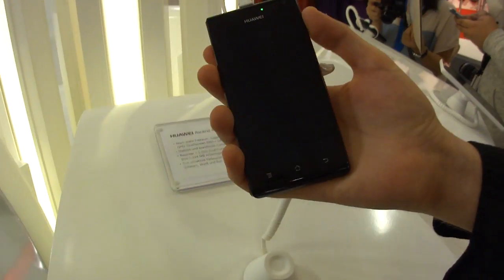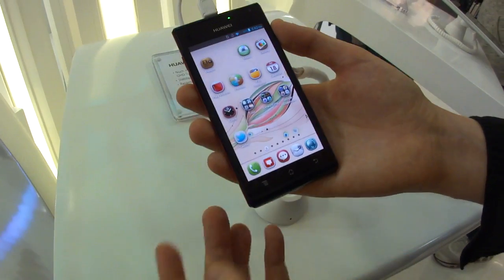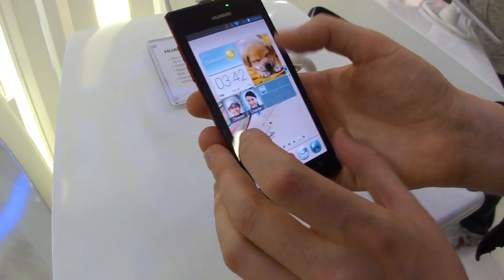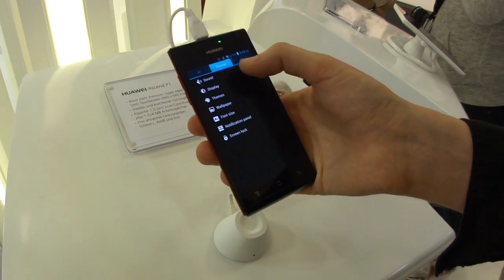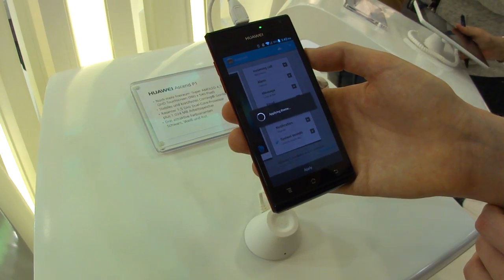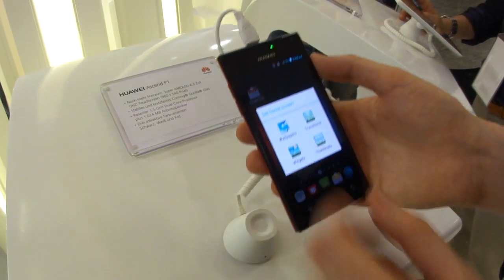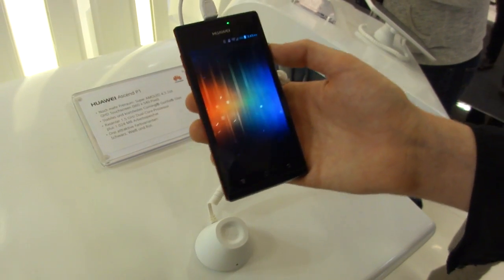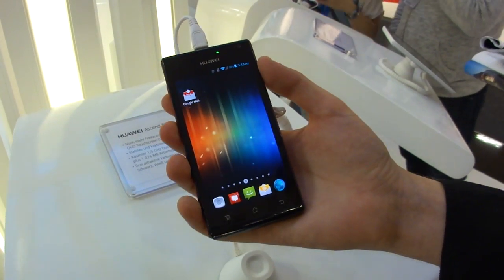Hands-on with Huawei's Emotion UI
We take a look at Huawei's Emotion UI 1.0 on the Ascend P1